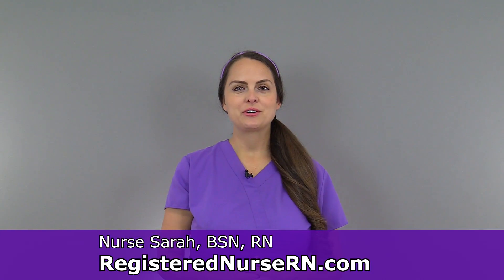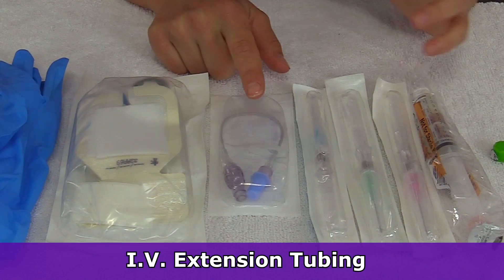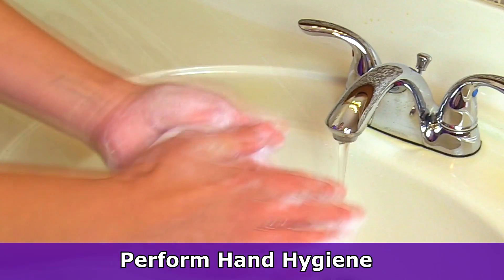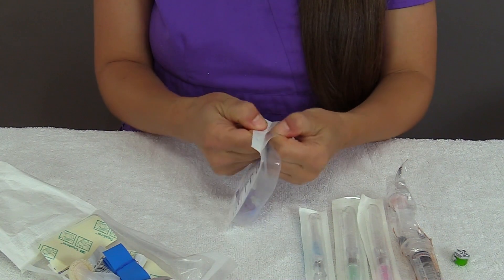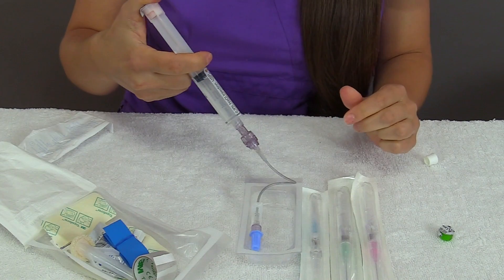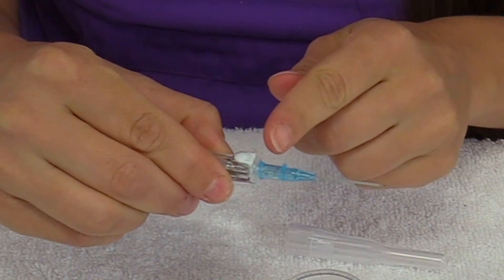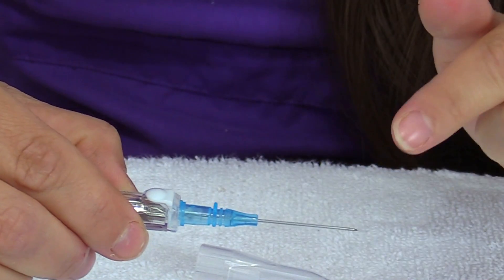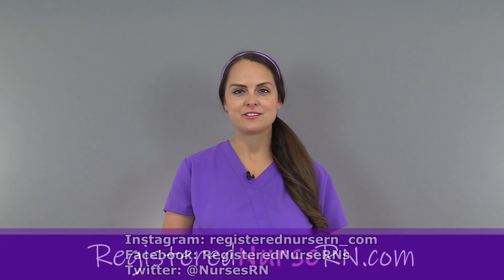How to Prepare for an IV Insertion | Intravenous Catheter Supplies Setup Nursing Skill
IV supplies kit preparation and setup: nursing skill demonstration and IV tips. When starting a peripheral I.V. (intravenous catheter), you'll want to gather your supplies and prepare them before use. Before gathering your supplies or performing any nursing skills, you'll want to verify the latest protocols with your healthcare facility.

Some of the supplies you'll need when starting an IV include the following:

-IV Start Kit - this contains many useful items such as a tourniquet, gauze, tape to secure the IV, a label, and so on.

- Extension Tubing - this may be included with some IV start kits, but if not, you'll want to grab one of these.

- IV Catheter - Be sure to pick an appropriately sized needle gauge for your IV. Common sizes included 18, 20, and 22 gauge.

- Curos Cap - this cap prevents the spreading of germs.

-Saline Flush - this will be used to flush the IV after insertion.

-Gloves

Always verify the date on your supplies to ensure they are safe to use. You'll want to open the packages and place them so that they are convenient to grab, as you will often have only one free hand when inserting an IV. I often keep them in their package to reduce risk of contamination.

You'll want to remove the air bubble out of the saline flush by pressing the plunger to remove the air and a bit of saline. You'll also want to attach the saline flush to the extension tubing and remove all of the air by flushing the saline through the tubing line.

Loosening the cap on the extension tubing makes it much easier to remove once you are ready to attach it to the IV.